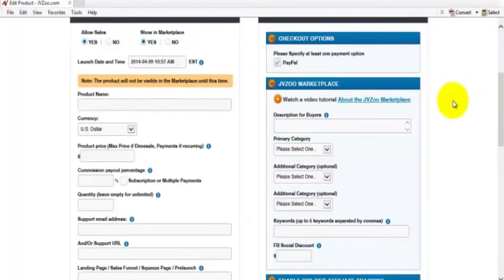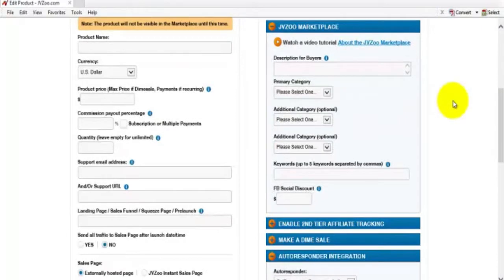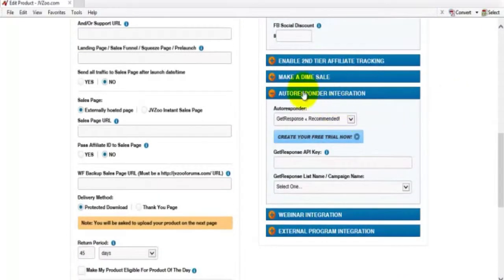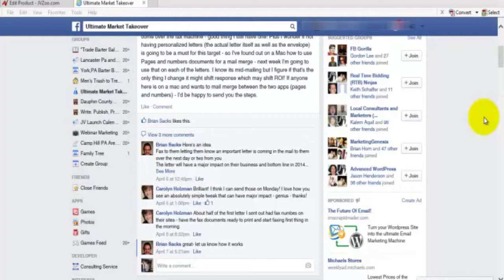Advanced Traffic Blueprint "Product Creation"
Upgrade Your Traffic Super Training From Beginner To Expert Level And Receive Our Advanced Traffic Blueprint So You Can Rake In Visitors Like Crazy!

In this product, you will be able to learn how are you going to have a lot of visitors to your website!

Through this, your business will boost into a non-stop income generating profit! Download this now and start gaining income as soon as you can!

100% FREE BONUS TRAINING: Registration Is Closing Soon. ACT NOW!